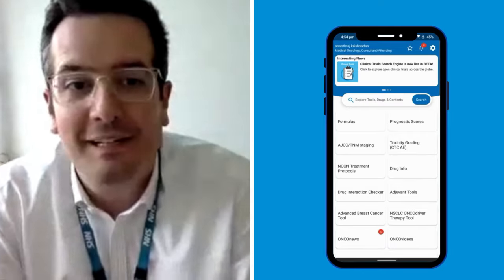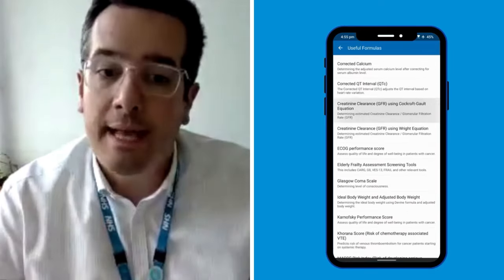Dr. Nicolò Battisti on ONCOassist Frailty Assessment Tool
Dr. Nicolò Matteo Luca Battisti, President of SIOG - International Society of Geriatric Oncology, highlights how the frailty assessment tools within ONCOassist predict prognosis, assess risks, and diagnose issues beyond routine checks.